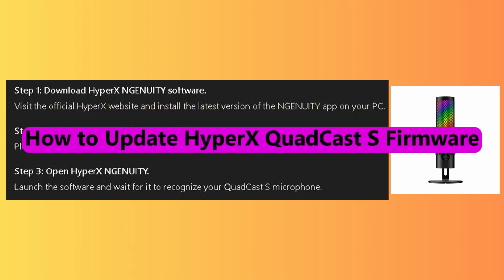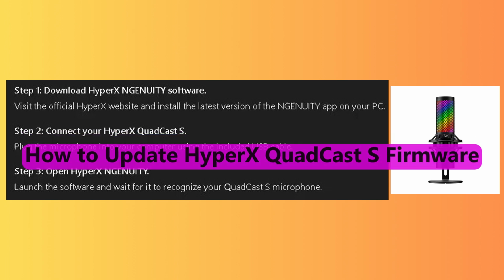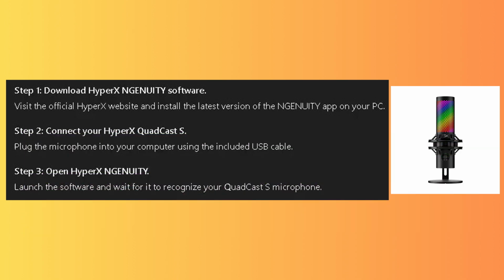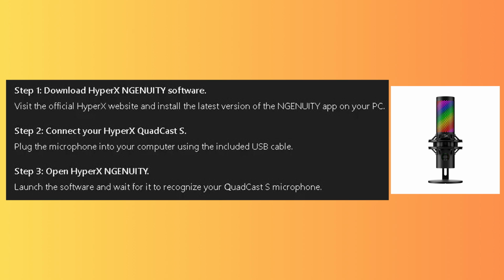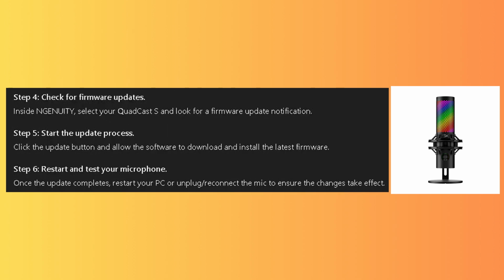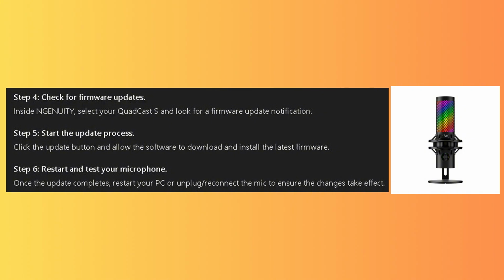How to Update HyperX QuadCast S Firmware (Full Guide) 2025!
In this comprehensive guide I will show you How to Update HyperX QuadCast S Firmware in 2025! Updating the HyperX QuadCast S firmware through the NGENUITY software ensures your microphone runs at its best, with improved stability, bug fixes, and enhanced features. Regular updates also guarantee better compatibility with new systems and streaming platforms, keeping your audio setup smooth and reliable.